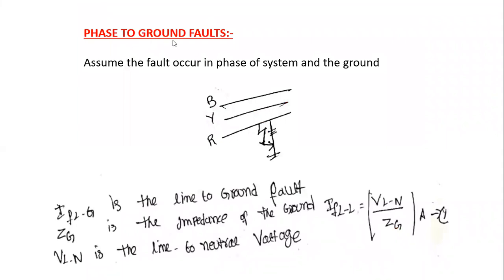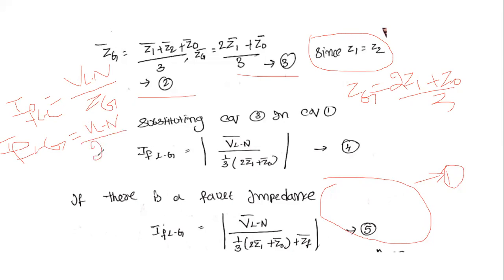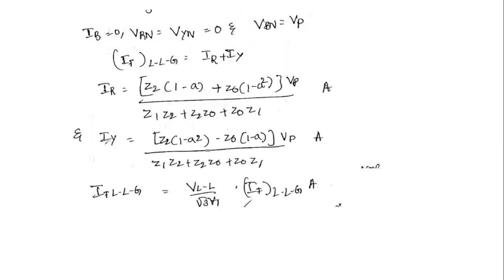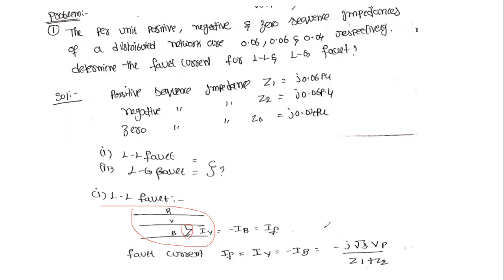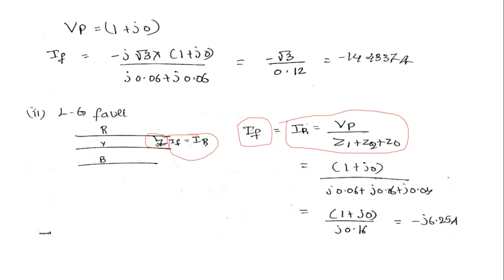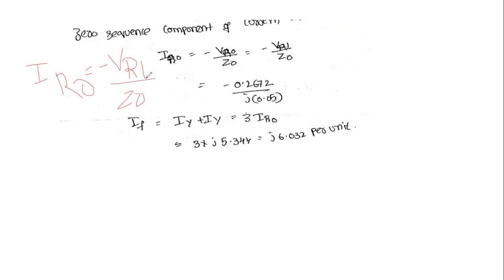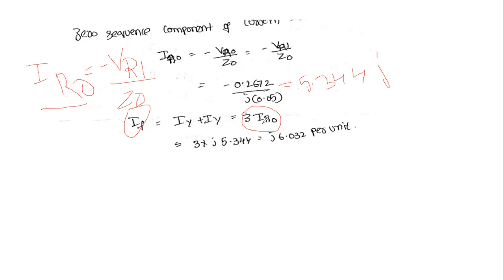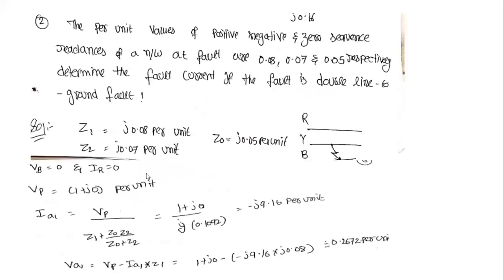JNTUK R16 IV EEE II SEM SUBJECT EDS,UNIT 4,LECTURE NO 20,TOPIC phase to ground line to line ground